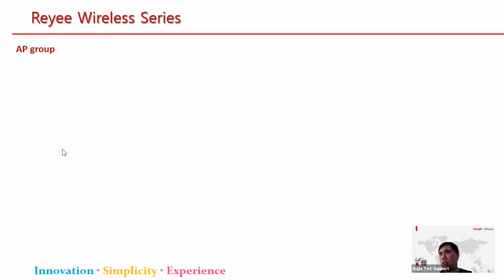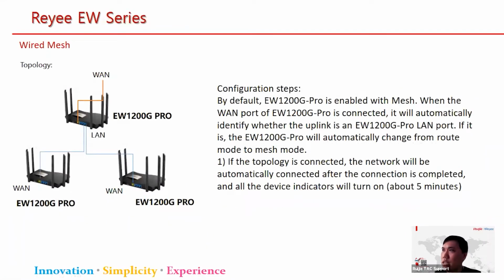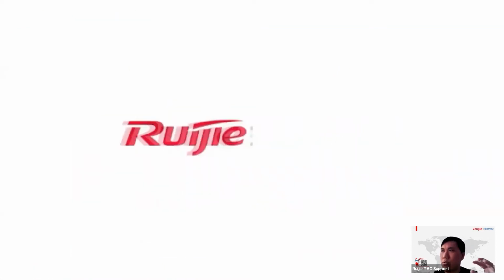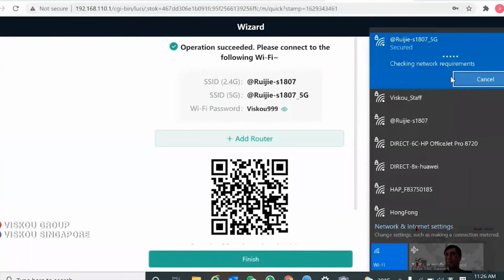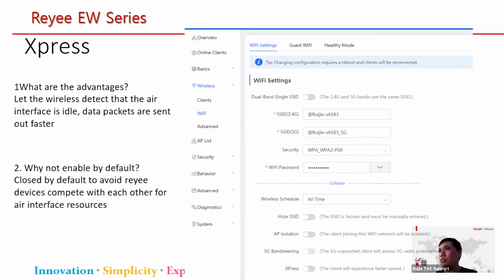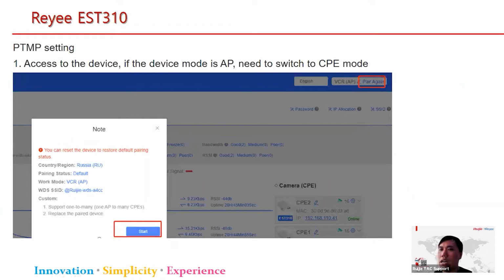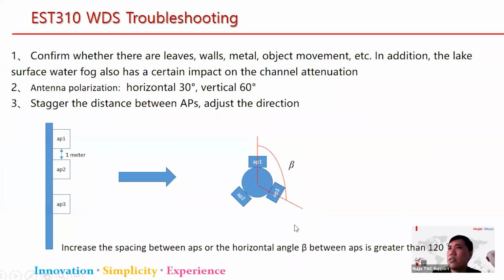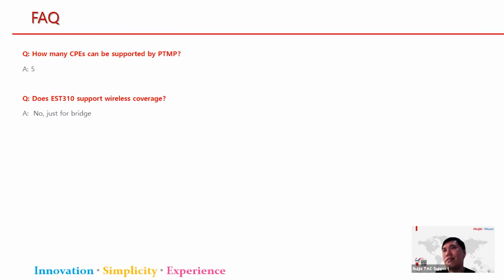RSE-Reyee Wireless AP - Part 6 End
Welcome to the RSE-Reyee training course.

The purpose of this course is to provide step by step instructions to troubleshooting Reyee solutions with eWeb and Ruijie Cloud management.

You will learn about the hardware and features available in Reyee Switches, EG and WLAN products.

You may follow hands-on access to an Ruijie Cloud services / eWeb to configure a AP, switches and wireless as defined in the Reyee solution and troubleshooting